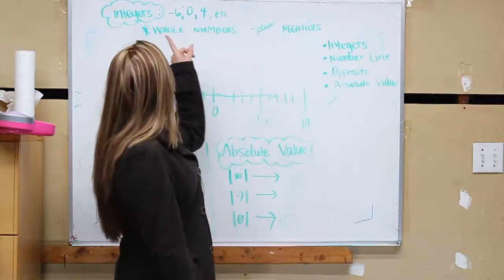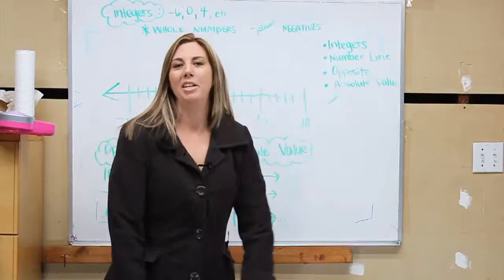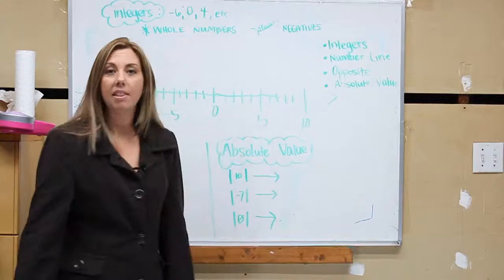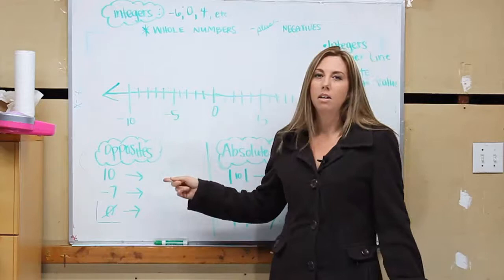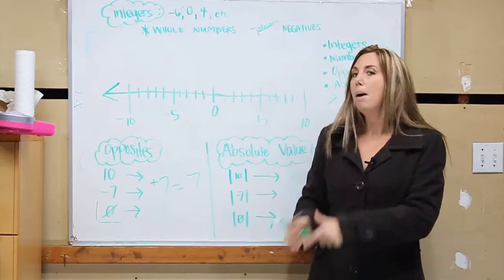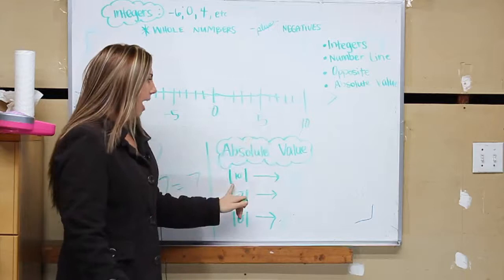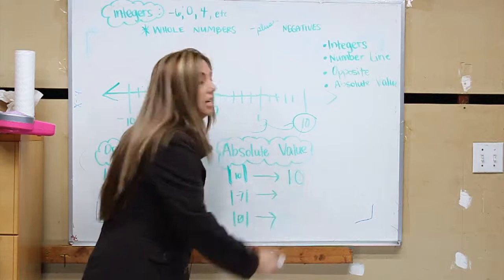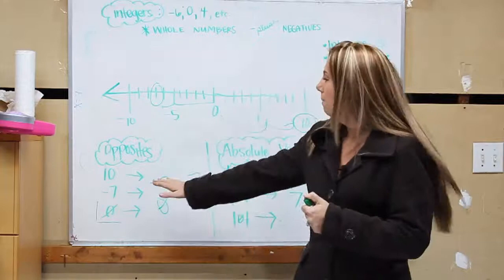1080x720 30 fps